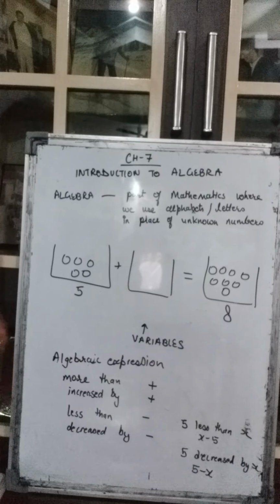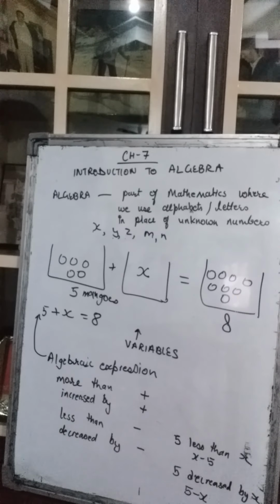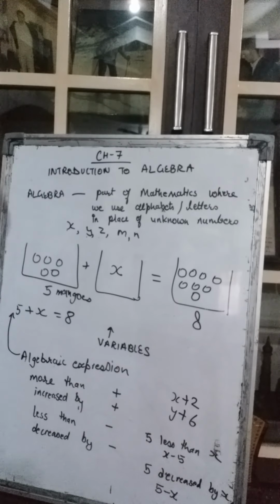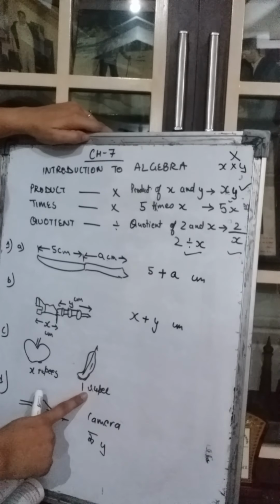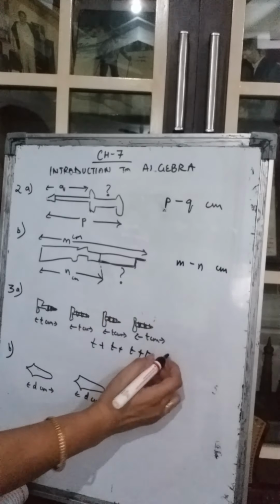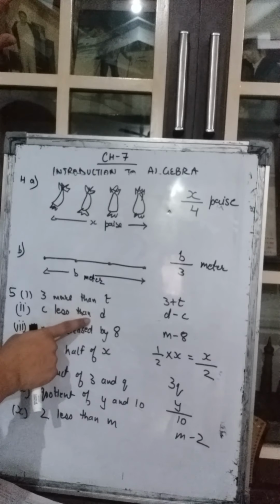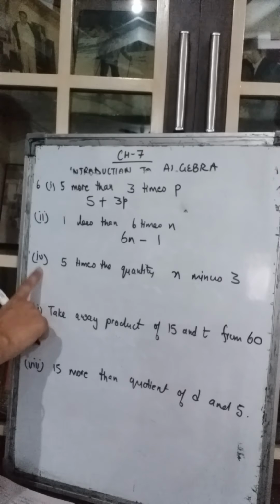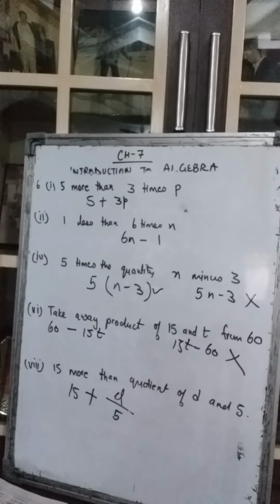VI MATHS 01-11-21